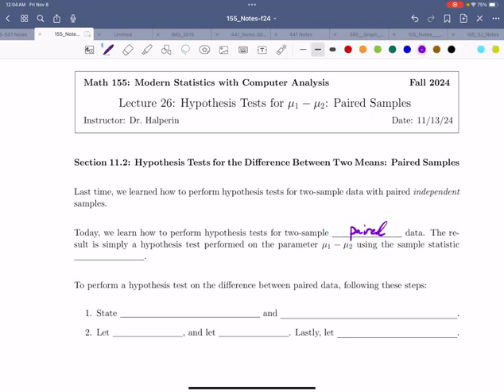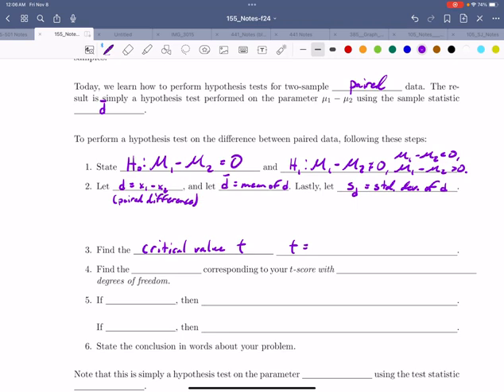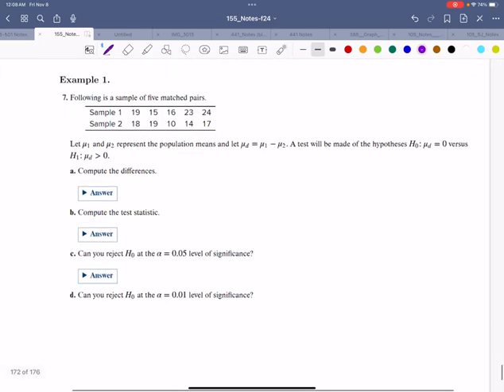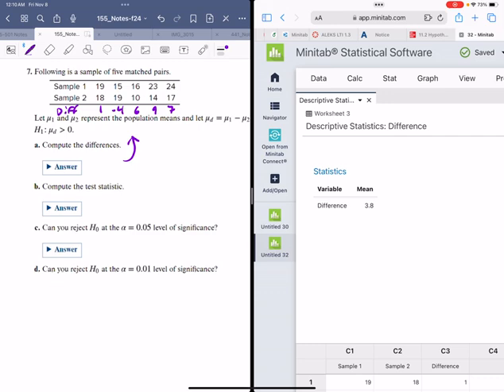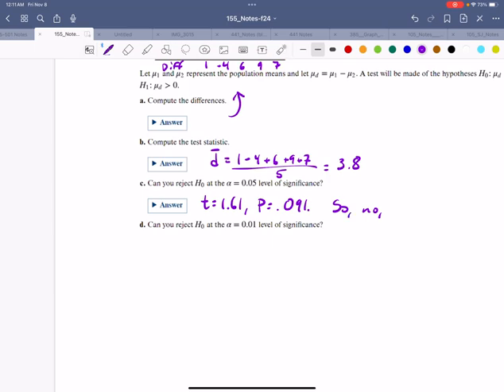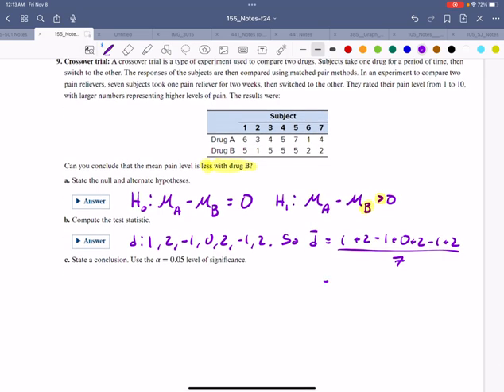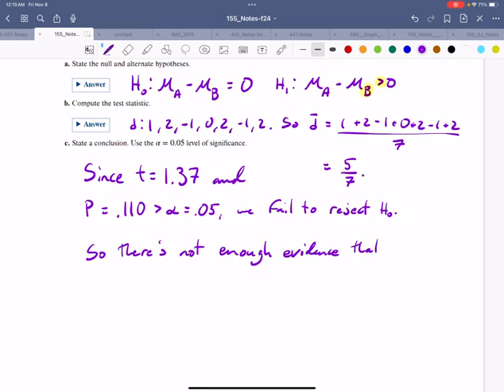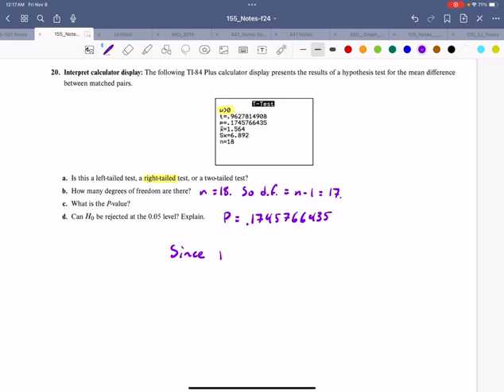11.2: Hypothesis Tests for Paired Samples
We learn how to perform a hypothesis test for paired samples, given that the samples are either large enough or approximately normal.